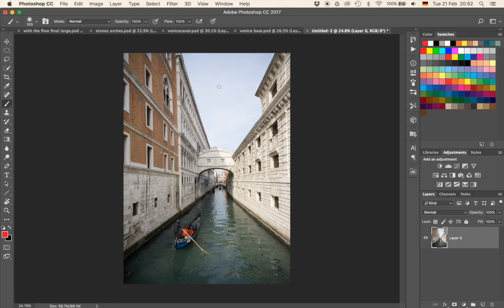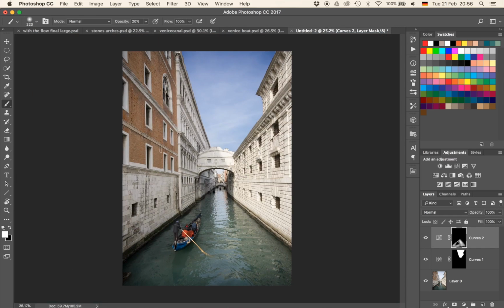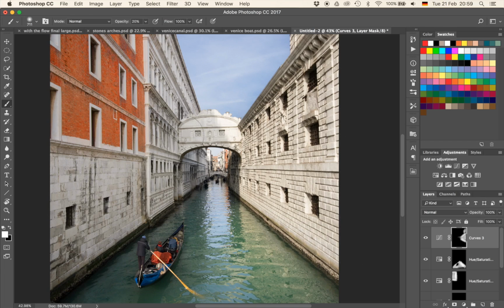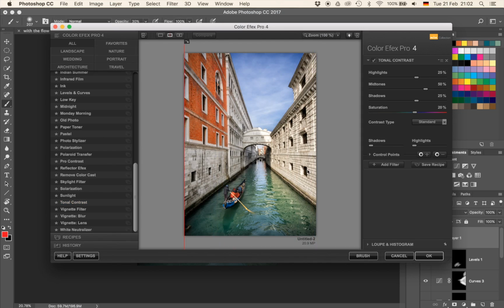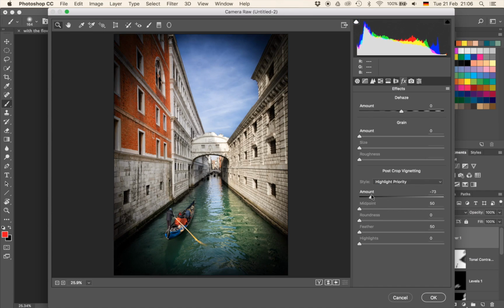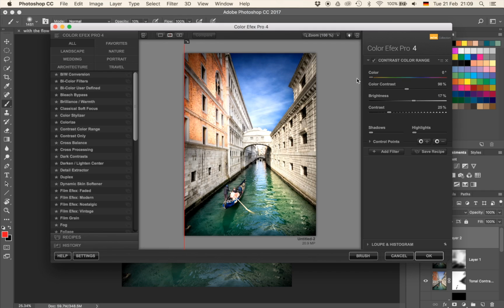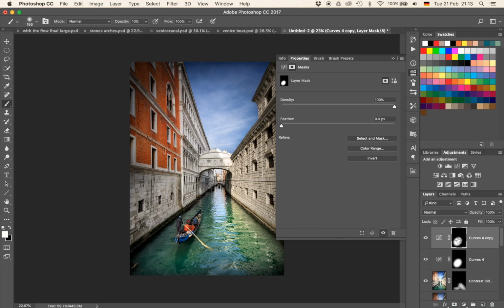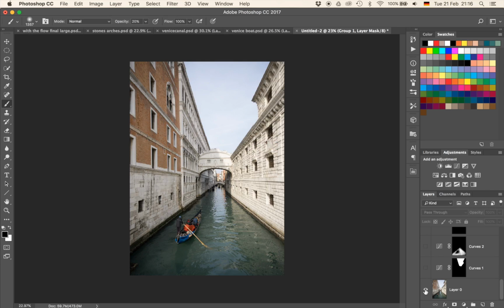How to Process Photos in Photoshop - Example: The Canals of Venice I | Photoshop Tutorial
Like my Images?

Part One - Recover the Sky in Photoshop (2:30 min)

This image is not an HDR image for a change, but I still wanted to make sure that the sky is nicely visible. For that, I used a curve adjustment layer to first check if there are any information retained in the sky - and I got lucky because decreasing the brightness in the sky showed me that there are indeed a lot of information! Great, so, I used the quick selection tool located on the left-hand site to draw a selection of the sky. Once done, I clicked on the curve adjustment layer symbol, which loaded the selection into a layer mask for that curve adjustment. I just dragged the curve down and the sky came back into the image.

Part Two -  Increase the Brightness of the Water and Change the Color of the Building (3:45 min)

Now, the next step was to increase the brightness of the water a little bit - ultimately, my idea was to place as much attention on the boat and the water as possible. I used a simple curve adjustment layer to do so. The building on the left had a somewhat nice red color, so I used the chance to bring that color out even more by creating a hue/saturation layer.
Once I created the layer and increased the saturation, I hit CMD+I on the keyboard to hide the adjustment (because I inverted the layer mask). I then used a white brush with an opacity of 20% to bring the effect back into the building.

Part Three - Increase the Tonal Contrast of the Image with Nik (11:00 min)

The Nik collection is an awesome tool and I would recommend to have that installed within your Photoshop, too! It is a free plugin, which allows you to use a variety of filters - and filters save time. In my case, I first created a stamp visible (all information on one layer) by hitting CMD+Alt+Shift+E on my keyboard. With this new layer selected, I went to Filter-Nik-Color Effex Pro-Tonal Contrast. There, I just played with the setting until I was happy, after which I used a layer mask to bring the effect out where I wanted.

Part Four - Create a Vignette in Photoshop (14:00 min)

As one of the last steps, I felt like darkening down the edges of the image to make sure the attention is placed on the boat. In this case, I did this twice, using different ways (as most things on the road of how to process photos).

First, the automatic way - after creating a stamp visible (CMD+Alt+Shift+E) I went to Filter-Camera Raw Filter-Effects. There, I adjusted the vignette button to darken the edges. After hitting Ok, I used a layer mask to remove the darkness from areas where I did not like it, such as the boat area.

Second, the manual way - for this, I created two complementary curve adjustment layers, one where I reduced the brightness and one where I increased it. Using a combination of a black and a white layer mask, I placed brightness on the boat and darkness around it - neat little thing to do! Have a look at the video to see what I mean, hehe. That was all there is to edit this image in Photoshop!

Remember, shortcuts make your life easier and can speed up your processing a lot! Here is what I used in this image and most of my Photoshop tutorials:

CMD+Alt+Shift+E to create a stamp visible
B for the brush
X to change between background and foreground colors
CMD+I to invert anything
CMD+J to duplicate a layer or a selection
CMD+Alt+Shift+N to get a new layer
CMD+G to group things
On a Windows PC, just replace the CMD with Ctrl.

If you like my images, make sure to check out my portfolio!

Don’t forget to get out there and take some pictures yourself – time for some photography in Italy? Have you been to Venice yourself? Show me your images!!